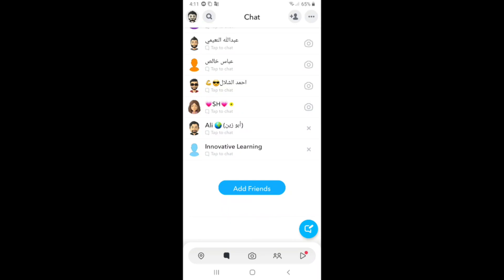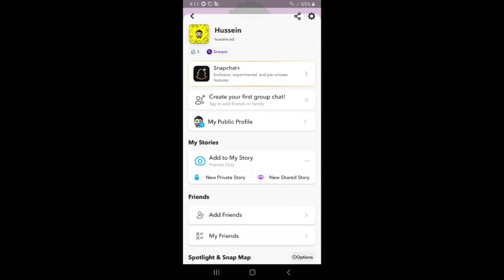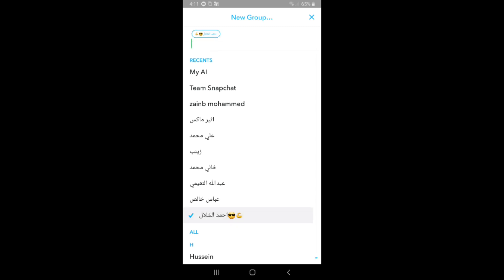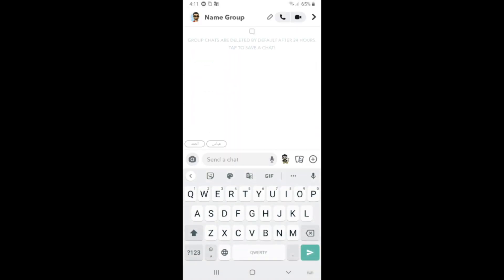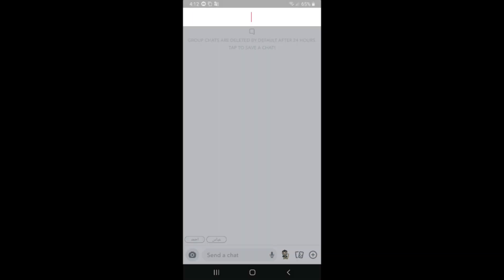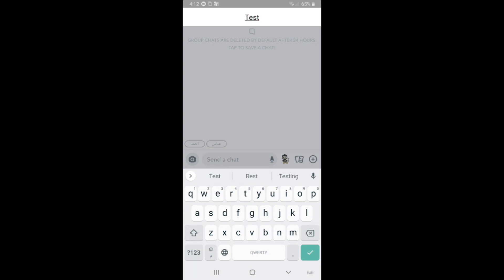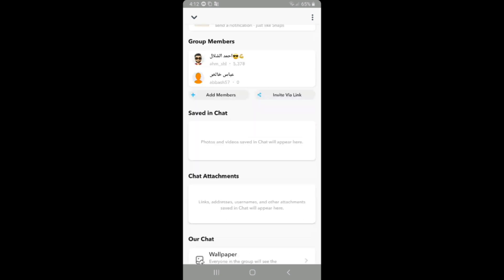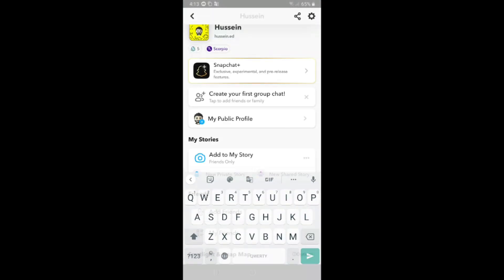How To Make Group Chat On Snapchat